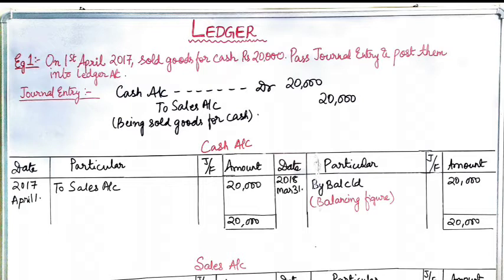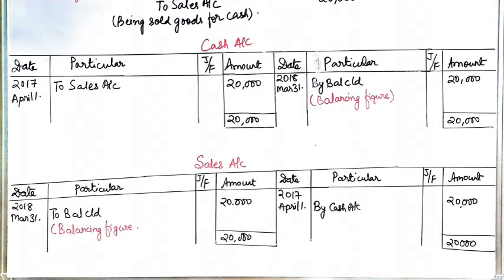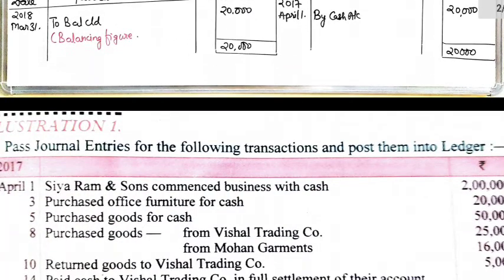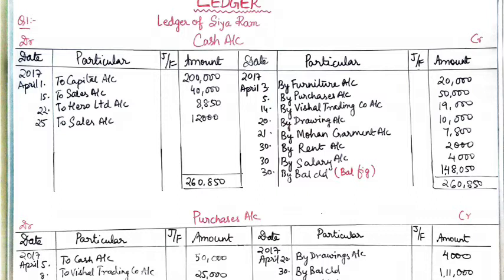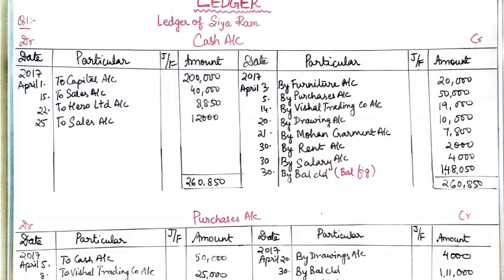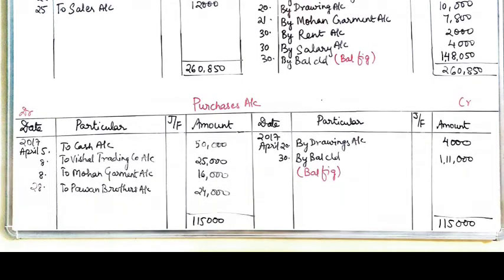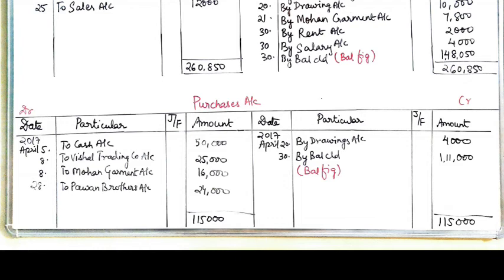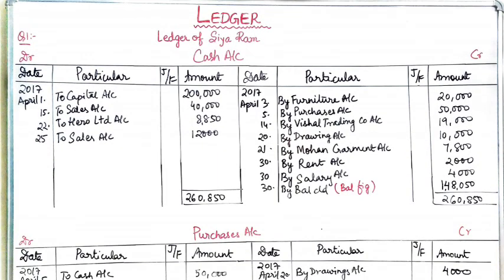Ledger | Class XI Accountancy | Mousumi Chakraborty